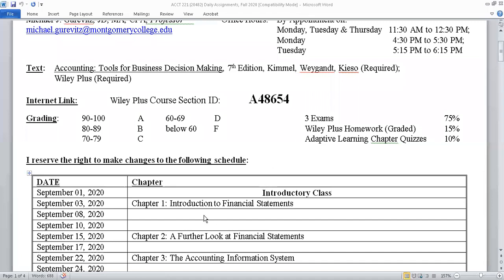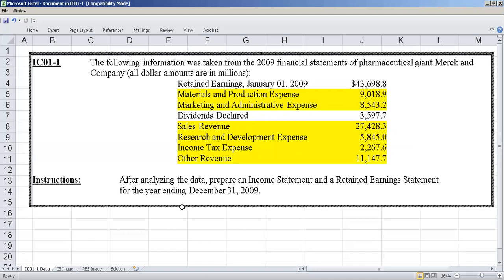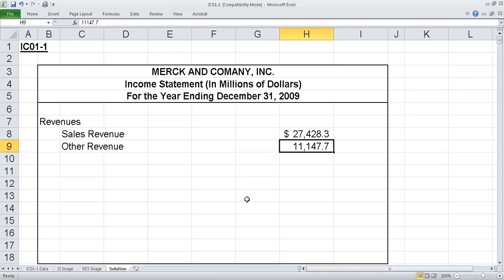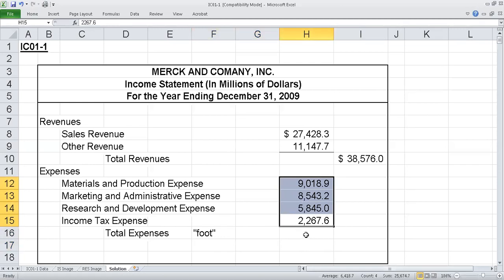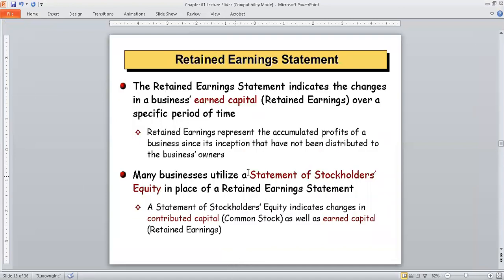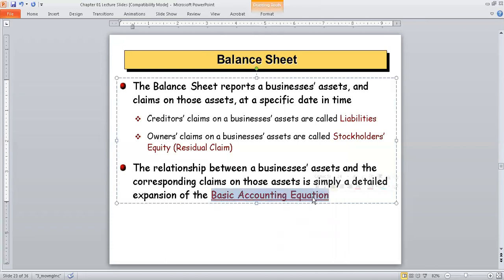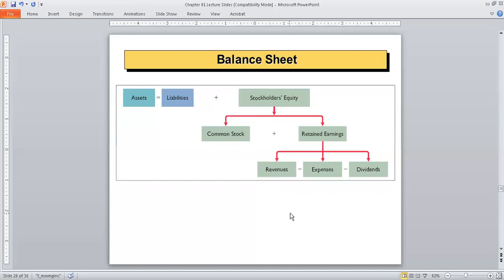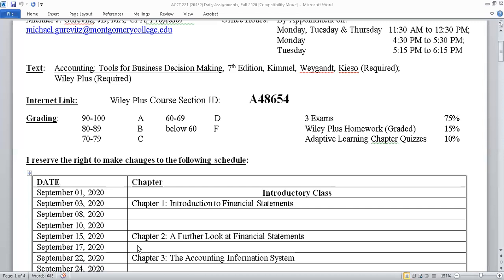2020년 9월 17일